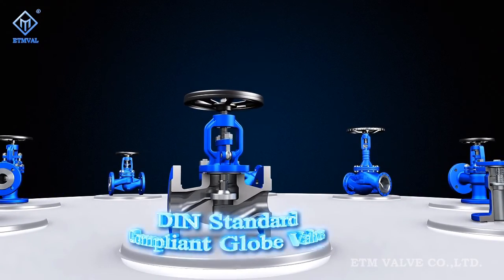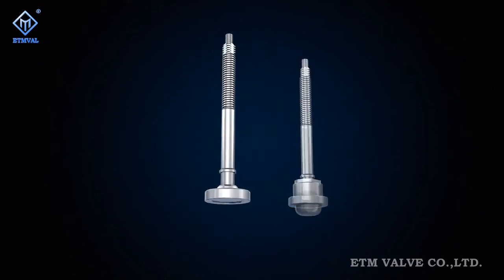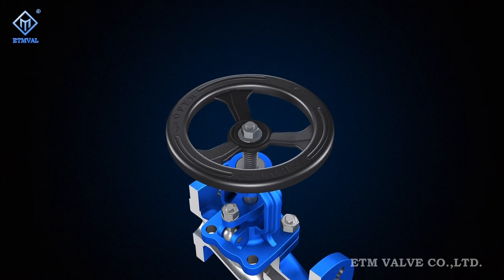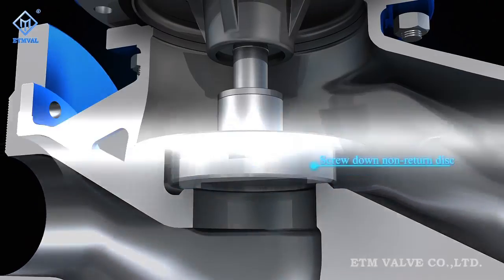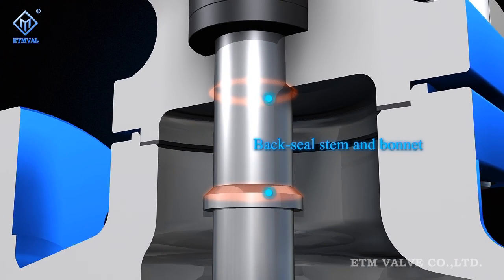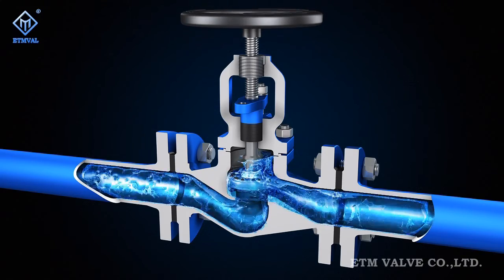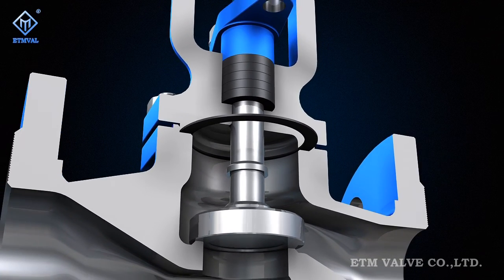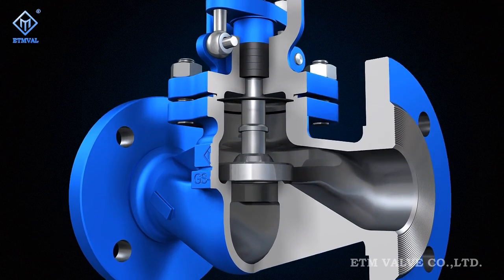ETM DIN Gland Packing Globe Valve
Gland Packing Globe Valves ( Straight- Through Type)
u DIN Standard Gland Packing Globe Valve
u DIN Globe valve
u DIN Stop valve
u DIN Absperrventil Durchgangsform
u DIN Válvulas de globo
u DIN ventil uzavírací s klasickou ucpávkou přímý
u DIN Standard seteventiler med pakkboks (rett løp modell)
u DIN Standardında Salmastra Baskılı Glob Vana(Düz Tip)
u Van cầu chuẩn DIN (kiểu góc)

ETM Code No. : ETM FIG.S.150,ETM FIG.S.151,ETM FIG.S.152
This ETM globe valve can be used in Industry, Powerstations, Flue gas purification plant, processing technology, gas supply, vapor facilities, thermal oil applications, recycling facilities, vacuum facilities, ammonia, hot water, heating technology, district heating, cooling and freezing systems, general plant manufacturing, steam systems. This type valve is maintenance-free and like all ETM valves - is classed leak rate “A” in accordance with EN 12266-1.

Products:
u ETM-FIGURE S-BS/EN Standard gland packing globe valve PN 16 Bar with Flanges According to DIN EN 1092-1
u ETM-FIGURE S-BS/EN Standard gland packing globe valve PN 25 Bar with Flanges According to DIN EN 1092-1
u ETM-FIGURE S-BS/EN Standard gland packing globe valve PN 40 Bar with Flanges According to DIN EN 1092-1
u ETM-FIGURE S-BS/EN Standard gland packing globe valve PN 16 Bar with Butt Weld Ends According to DIN EN 12627
u ETM-FIGURE S-BS/EN Standard gland packing globe valve PN 25 Bar with Butt Weld Ends According to DIN EN 12627
u ETM-FIGURE S-BS/EN Standard gland packing globe valve PN 40 Bar with Butt Weld Ends According to DIN EN 12627

Material Equivalence:
EN Material Name EN Number Forgings ASTM Material Forgings
EN 10213 GP240GH 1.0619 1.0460 ASTM A216 WCB A105
EN 10213 G20Mo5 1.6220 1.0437 ASTM A352 LCB A352 LF2
EN 10213 G17CrMo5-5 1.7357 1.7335 ASTM A217 WC6 A182 F11
EN 10213 G17CrMo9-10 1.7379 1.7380 ASTM A217 WC9 A182 F22
EN 10213 GX5CrNi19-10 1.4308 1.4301 ASTM A351 CF8 A182 F304
EN 10213 GX5CrNi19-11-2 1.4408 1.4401 ASTM A351 CF8M A182 F316

Features:
u Cast steel PN10 ,PN16,PN25,PN40– DN15 to DN400
u Straight-through
u Easy operating handwheel with safe operation at all working temperatures
u Solid plug made of stainless material
u Solid stem make of stainless material
u Stem sealing in graphite Raised, turning stem
u Back sealed stem Welded seat in stellite or Cr-steel
u High-tensile Gland Packing Self adjusted gland
u Flat Disc ,Parabolic & Regulation disc , Soft Seated Disc, Cone Disc, Stop Check Disc, Double Stage Disc & Balance Disc

Mediums:
Standard: Steam, gases, hot water, thermal fluids, hot oil, process water, etc.
Stainless Steel: Process water, aggressive media, etc.

Requirements and testing:
u The test are carried out according to DIN EN12266-1
u Shell test : nominal pressure (PN)X1.5
u Tightness of seat :nominal pressure (PN)X1.1
u Certificate of conformity in according to with PN-EN10204
u Design according to PN-EN12516-2
u Valves have been submitted for appraisal of conformity according to the directive pressure equipment directive 97/23/EC.

Installation:
u They can be installed on pipelines in a vertical or horizontal and operation only
u Direction of flow see body mark

Connection:
u Butt-Welded according to DIN EN12627; Flanged according to EN1092-1 or to customer request
u Face to face dimensions according to EN558-1 1 Series (DIN3202 F1 Series)

Operation:
u Handwheel (If required)
u Electric actuator
u Gear box
u Flange ISO5210 (Ready for actuator)

Gate Valves (F7 Type),DIN Standard F7 Gate valves / (Length acc.to DIN EN 558-1,face to face series 26 ),DIN F7 Gate valve,DIN Absperrschieber F7,DIN Válvulas de compuerta F7,DIN F7 šoupátko stavební délka dle DIN EN558-1 serie 26,DIN Standard F7 sluseventil (lengde iht. DIN EN 558-1, bygge lengde serie 26),DIN Standardında F7 Sürgülü Vana,Van cổng chuẩn DIN kiểu F7
Swing Check Valve,DIN Standard Swing Check Valves (DIN 3202 F6 ,DIN 3202 F1),DIN F6 Swing check valve,DIN F1 Swing check valve,DIN Rückschlagklappe,DIN Válvula de retención clapeta oscilante,DIN Zpětná klapka stavební délka dle DIN EN558-1 serie 48 & serie 1,DIN Standard Sving-klaff tilbakeslagsventil (Lengde iht. to DIN EN 558-1, bygge lengde serie 48 & serie 1),DIN Standardında Çalpara Çek Valf,Van 1 chiều lá lật chuẩn DIN